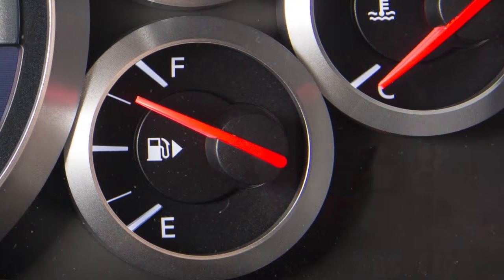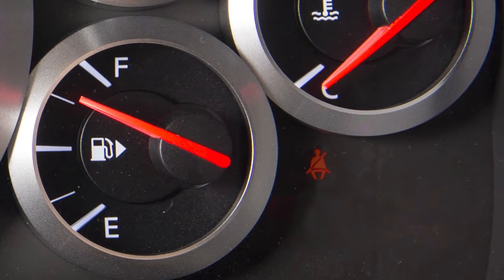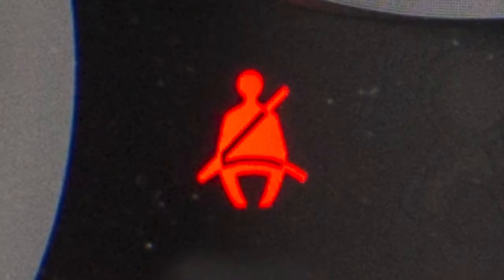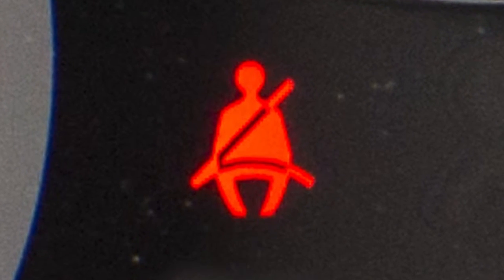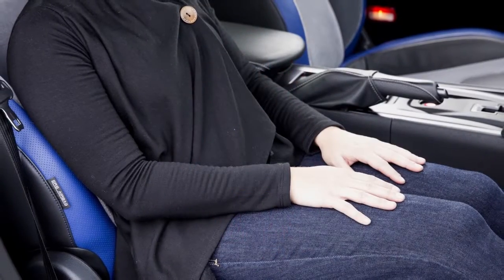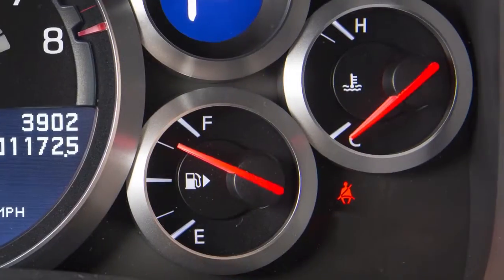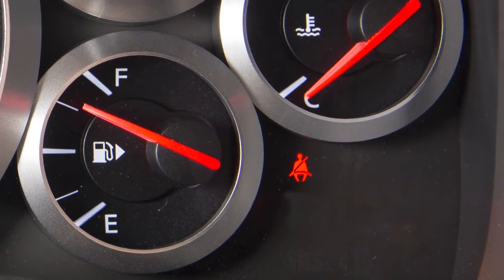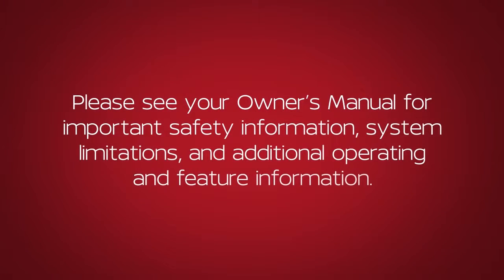2020 Nissan GT-R - Seat Belt Warning Light and Chime